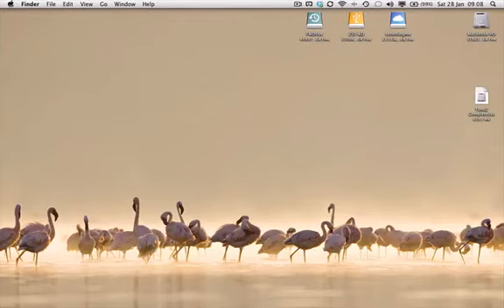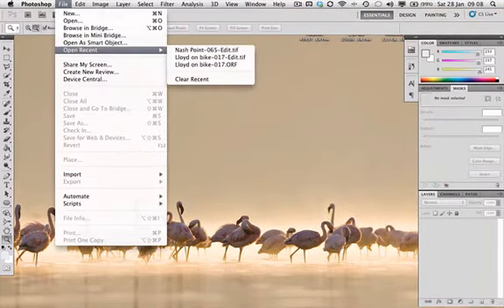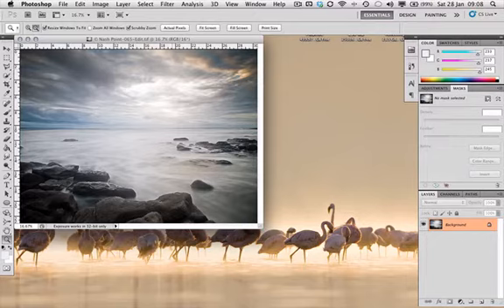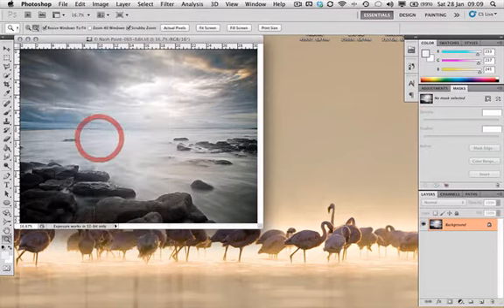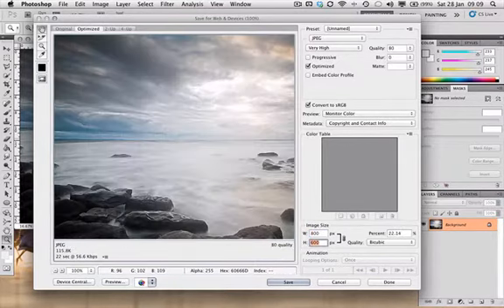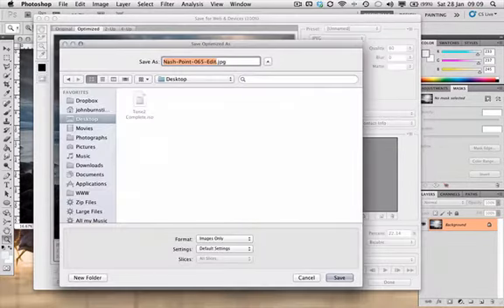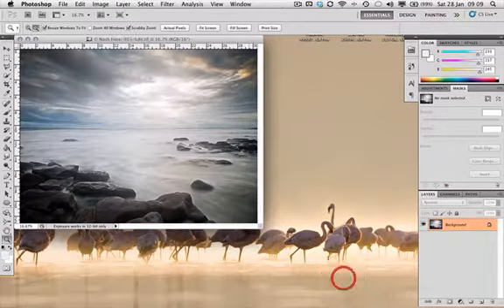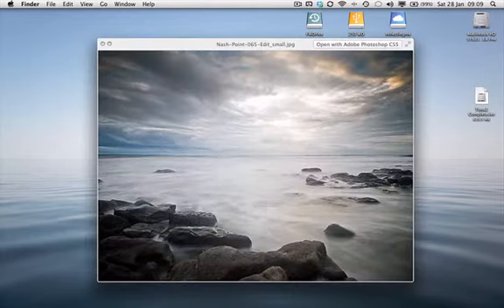Resize image in PS5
Resize in Photoshop